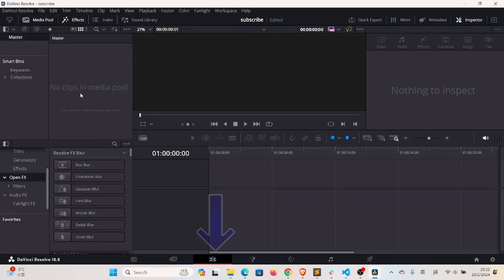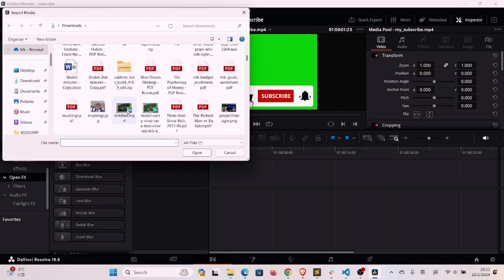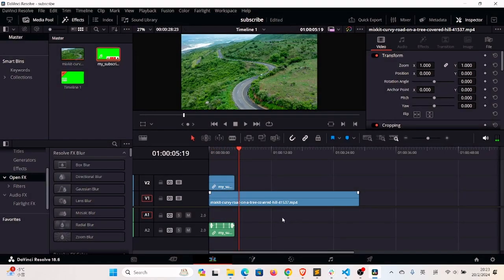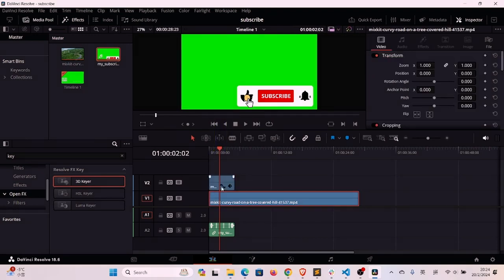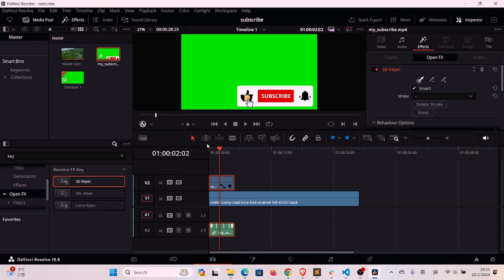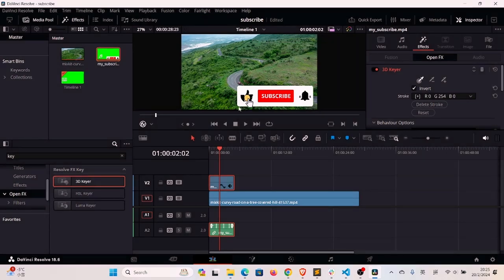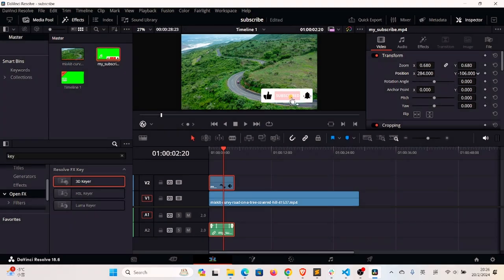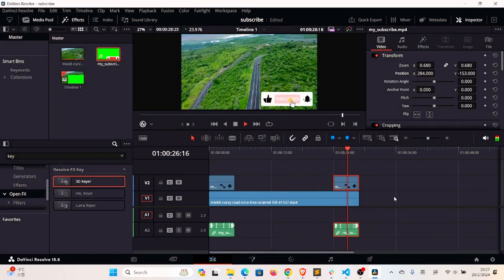YouTube Subscribe Button | Da Vinci Resolve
Time codes
00:00 - Intro
00:28 - create a new project
01:03 - import media
01:43 - create a timeline
02:22 - add the 3D keyer effect
04:18 - resize the button
04:39 - duplicate the button
05:04 - Conclusion